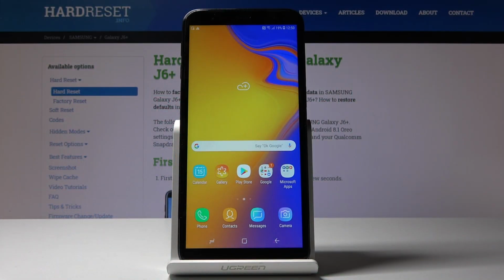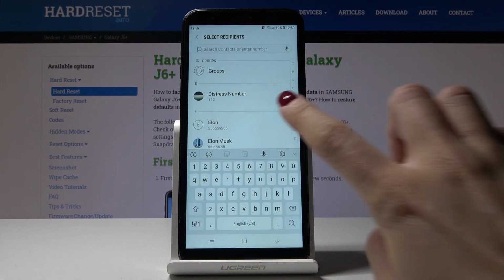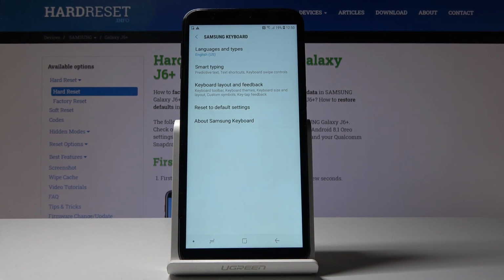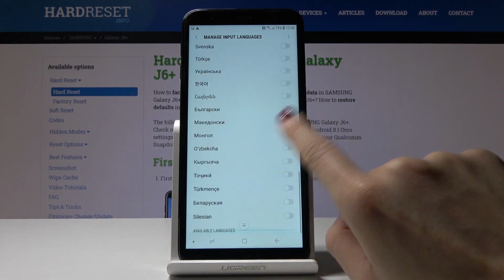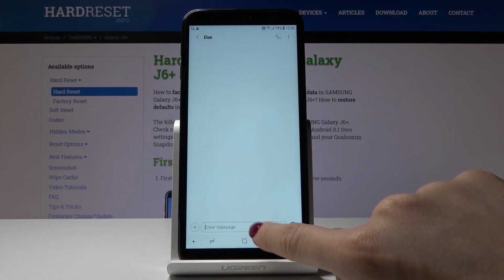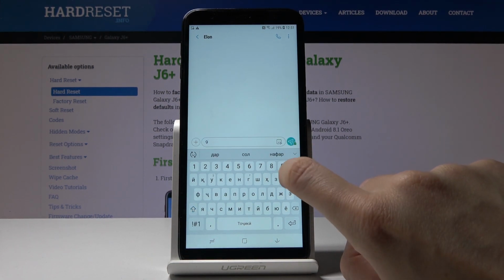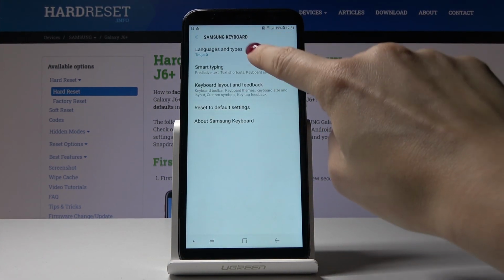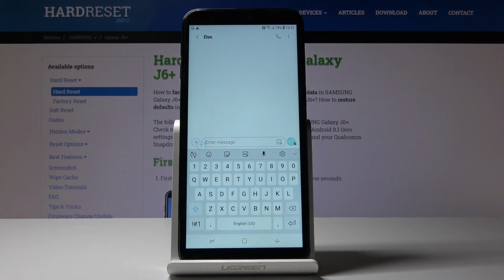How to Switch Keyboard Language Samsung Galaxy J6 Plus - Keyboard Settings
Maybe you want to explore Samsung Galaxy J6 Plus?
Get all you need to message, text people, write articles from your mobile phone. Add languages to the keyboard to use them freely. How can you switch the languages on keyboard? Listen, watch and learn from the video above. Change keyboard settings step by step, we will gladly explain you how and where you can do it.

How to change keyboard language on Samsung Galaxy J6 Plus? How to get access to keyboard language options on Samsung Galaxy J6 Plus? How to choose a preferable keyboard language on Samsung Galaxy J6 Plus? How to set up keyboard language on Samsung Galaxy J6 Plus?